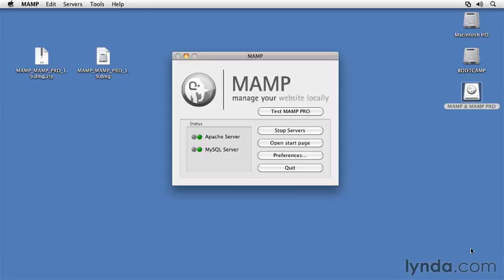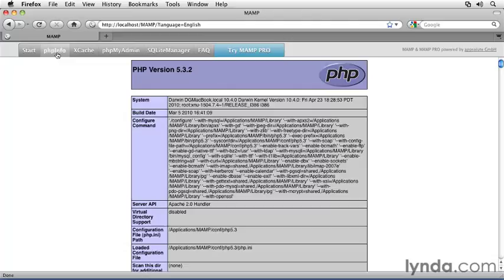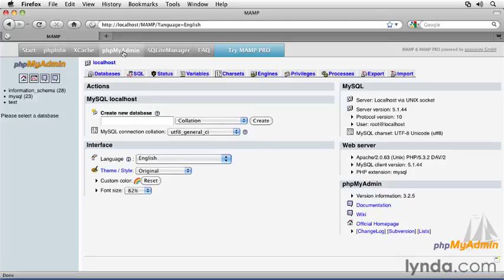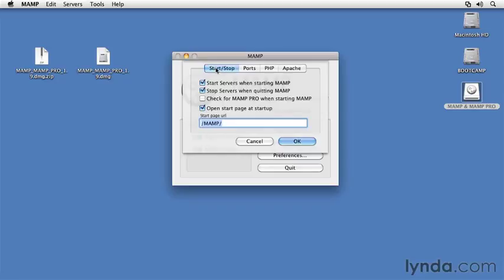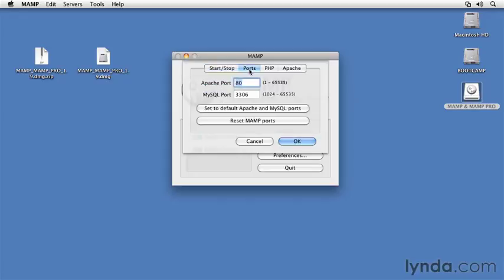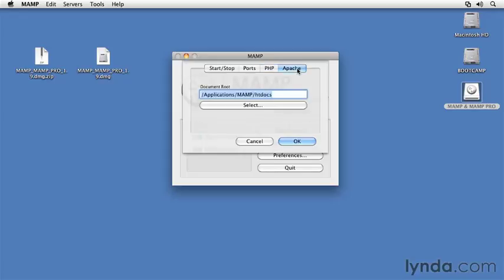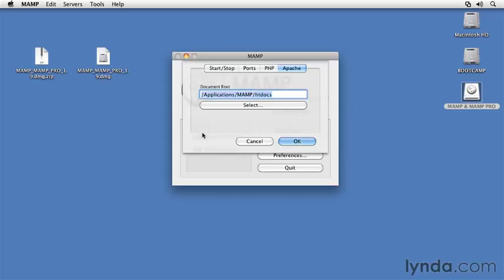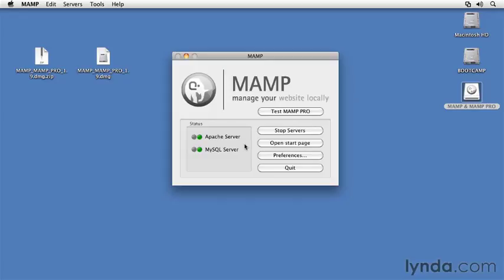0107 Taking a tour of MAMP